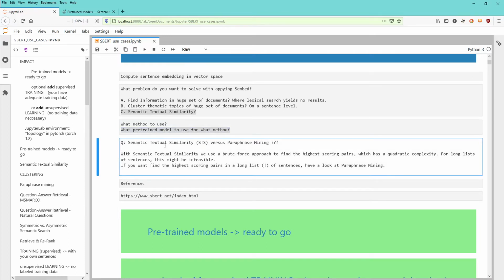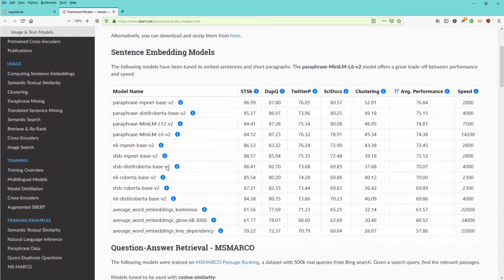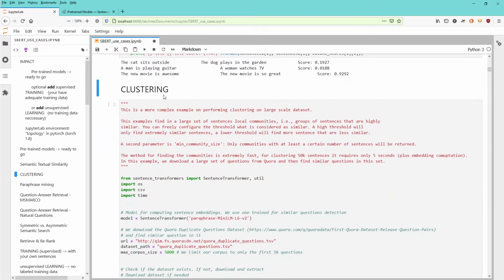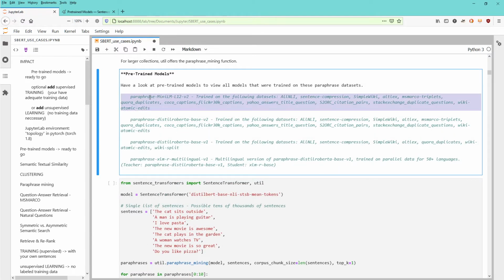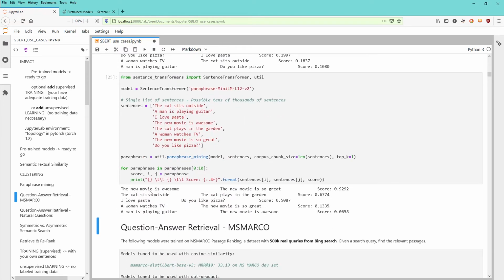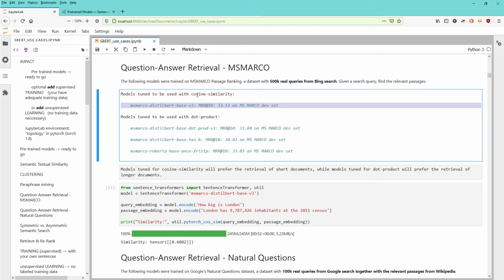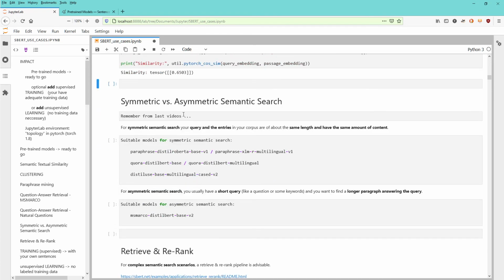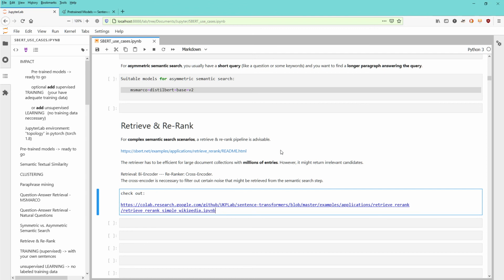SBERT: Semantic Textual Similarity, Clustering, Paraphrase mining, Asymmetric search (SBERT 16)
Run code SBERT to understand (& choose pre-trained models for):
A) Semantic Textual Similarity
B) Clustering
C) Paraphrase mining
D) Question-Answer Retrieval
E) Symmetric vs. Asymmetric Semantic Search
F) Retrieve & Re-Rank

For beginners:
What is the difference between all those methods for semantic search?
And when to apply which pre-trained sentence embedding model?
- based on SentenceTransformers with BERT (HuggingFace).
- from hundred of sentences to million of sentences.

00:00 Why Sentence Embedding
01:40 Choose pretrained model
03:22 Semantic Textual Similarity
04:00 Clustering
05:12 Paraphrase mining
08:48 Answer Question
11:10 Asymmetric Semantic Search
12:02 Complex Semantic Search

All credits to:
sbert.net